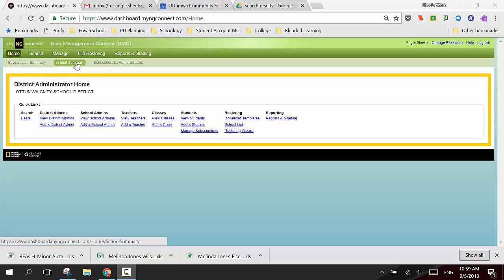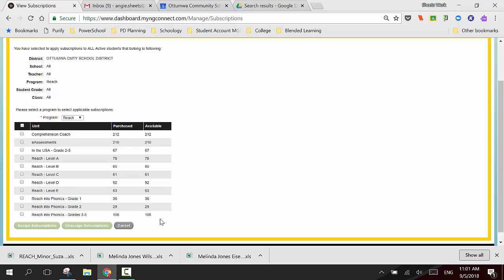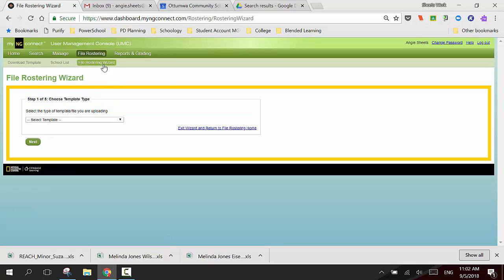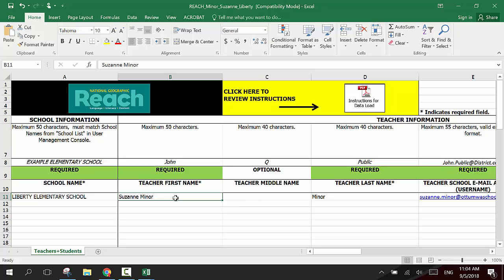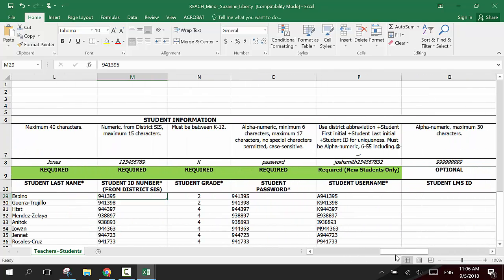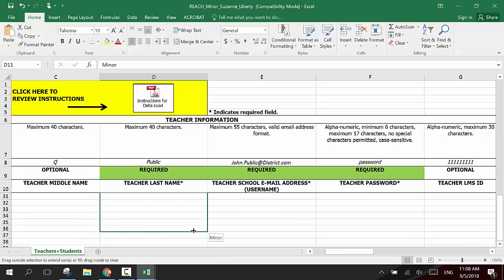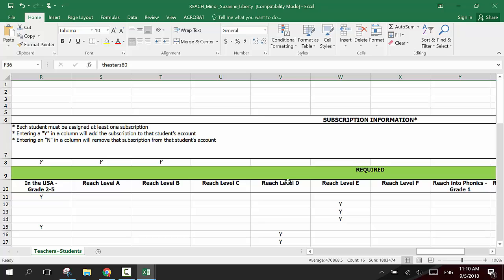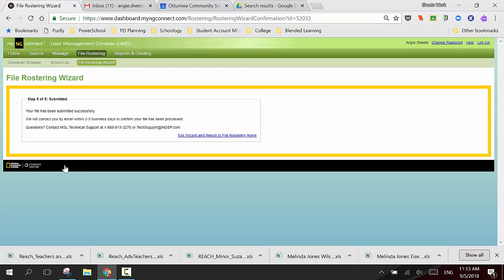NG Uploading Rosters